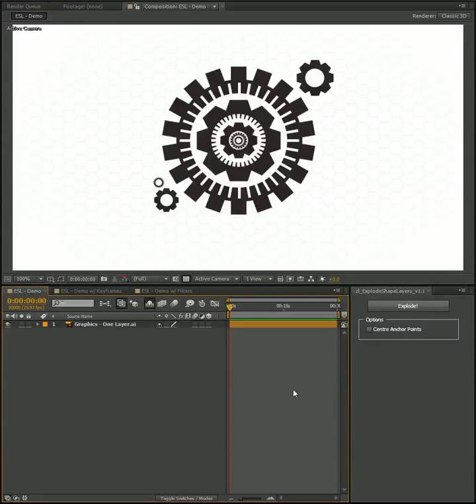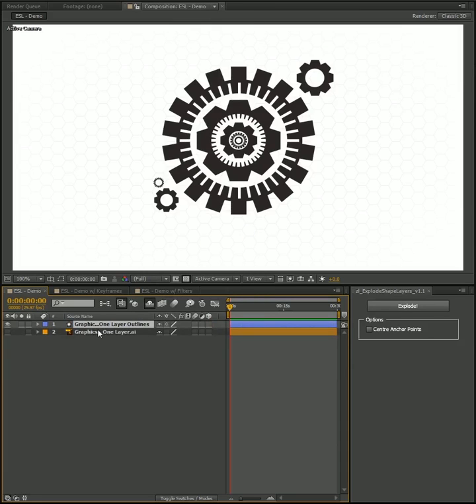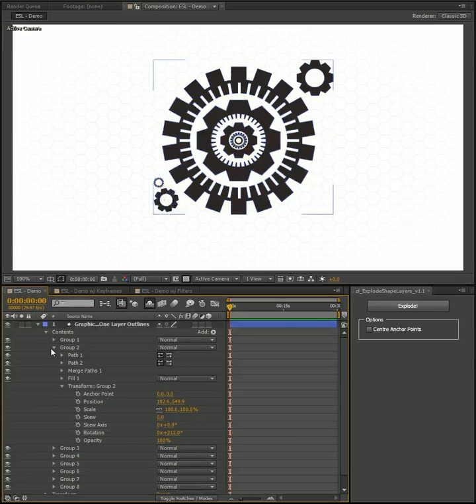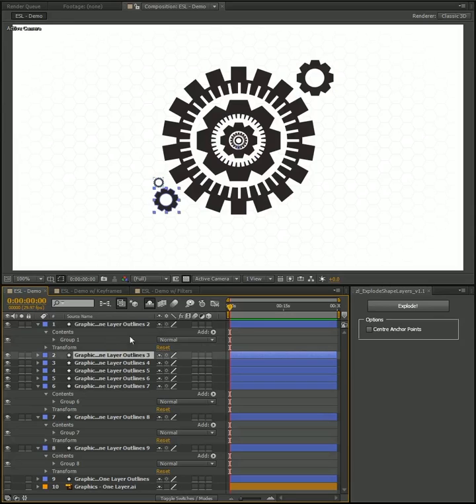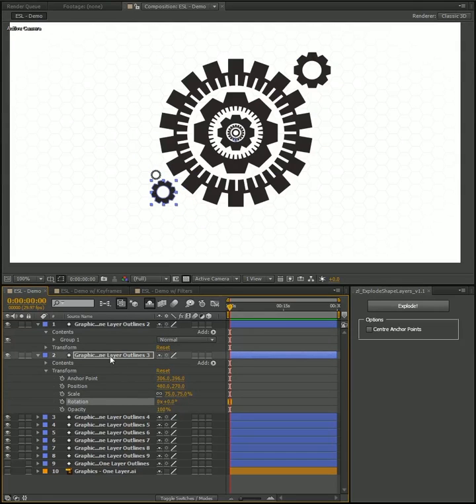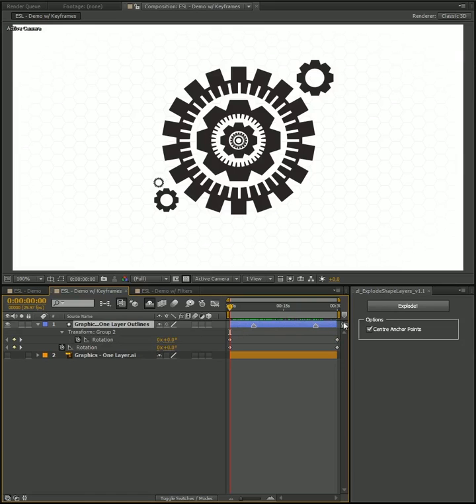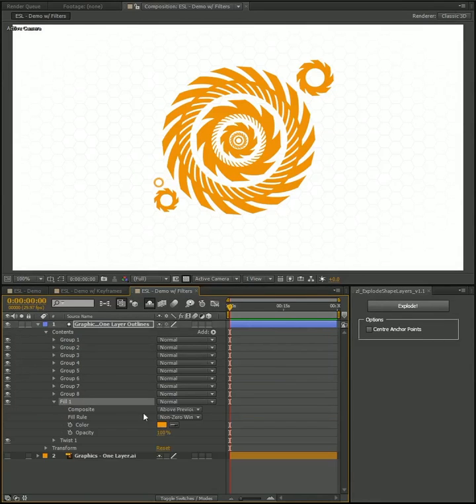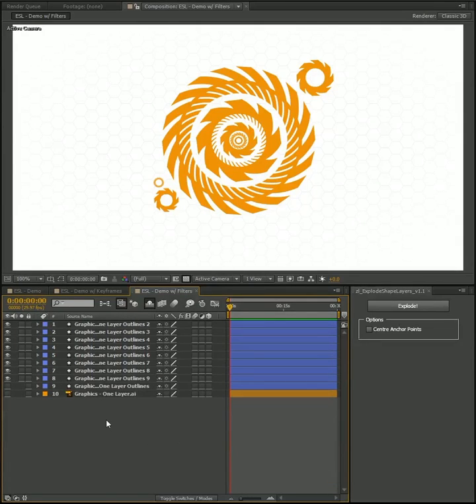Explode Shape Layers Demo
Explode shape layer paths & groups into individual layers.